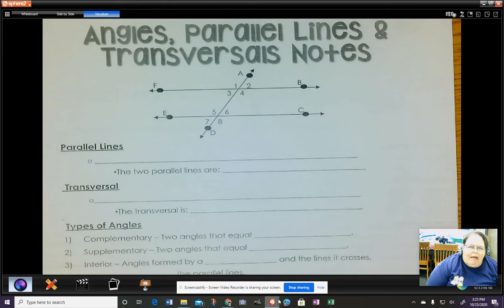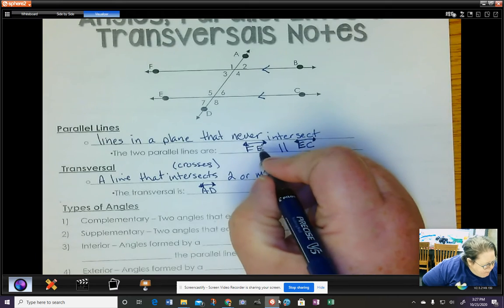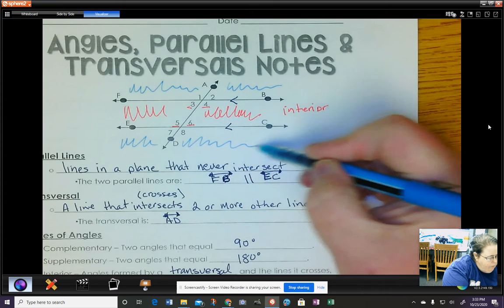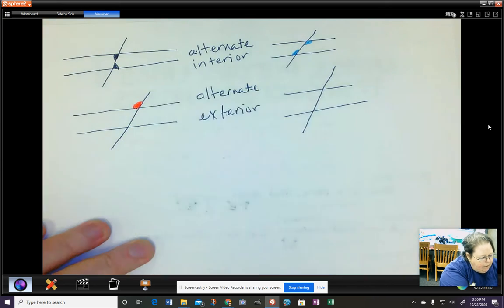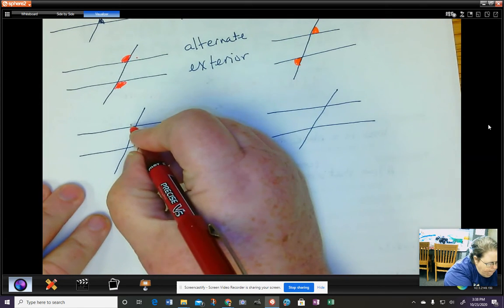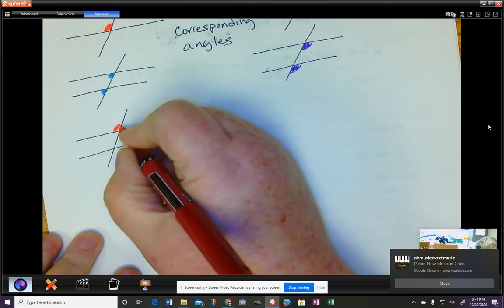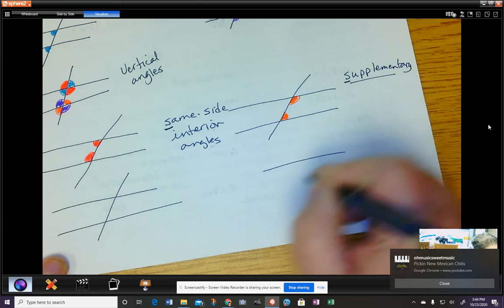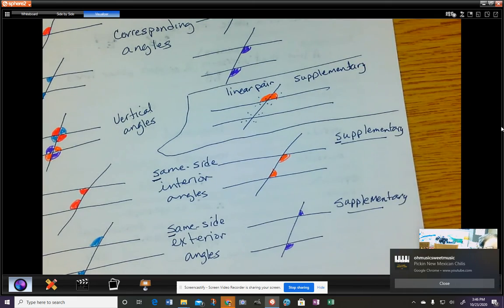Parallel lines and transversals notes